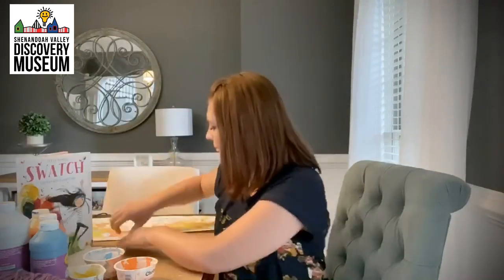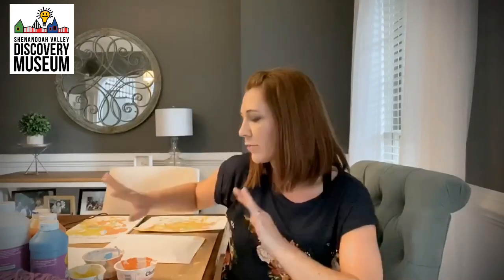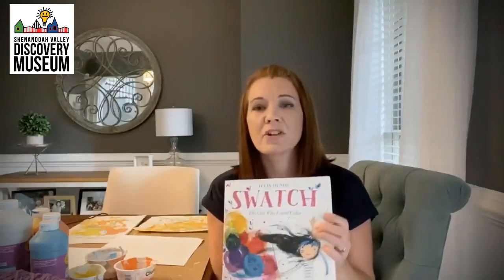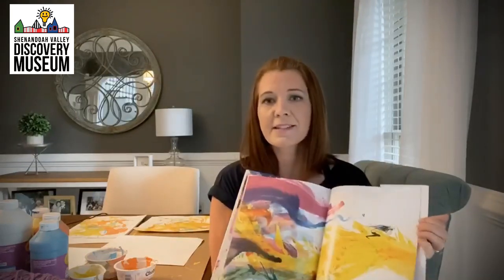Messy Masterpieces: String Art with the Shenandoah Valley Discovery Museum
Inspired by the action painting of Jackson Pollock, Shenandoah Valley Discovery Museum Board Member Erica Zambanini introduces us to string art! For more messy masterpiece activities, visit the Shenandoah Valley Discovery Museum’s blog at